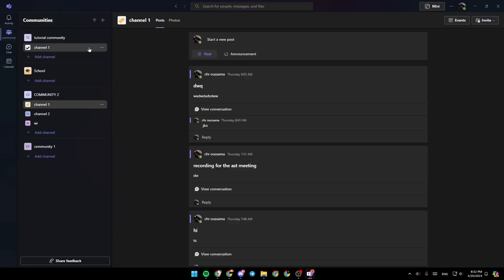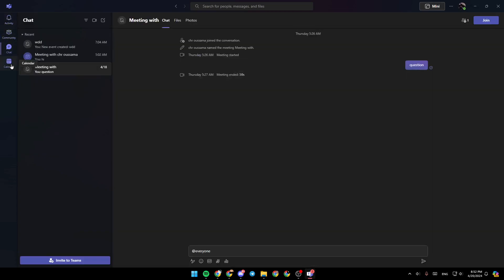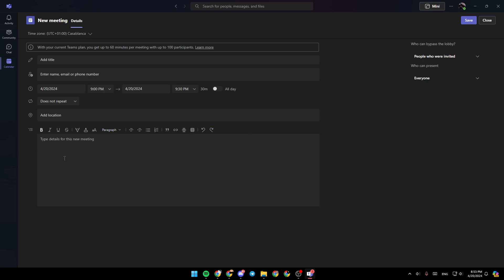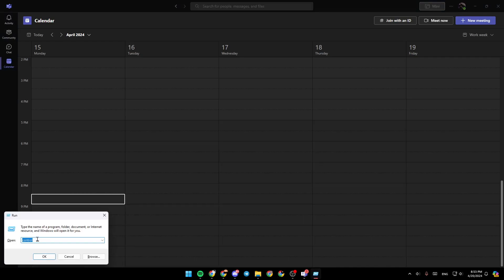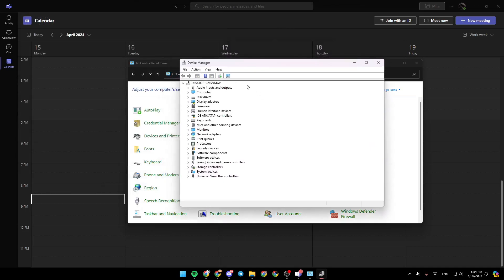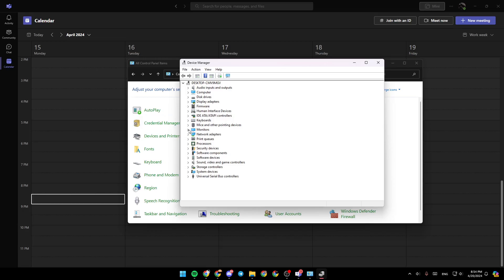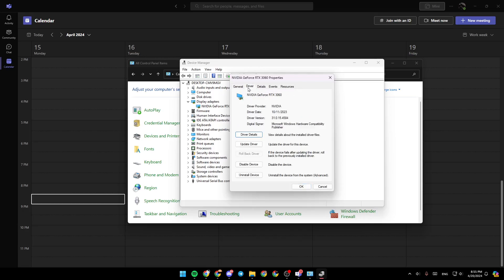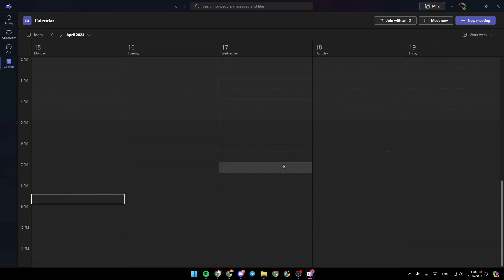How To Fix Microsoft Teams Camera Not Working Tutorial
Today we talk about fix microsoft teams camera not working,microsoft teams,microsoft teams camera not working,how to fix microsoft teams camera not working,teams camera not working